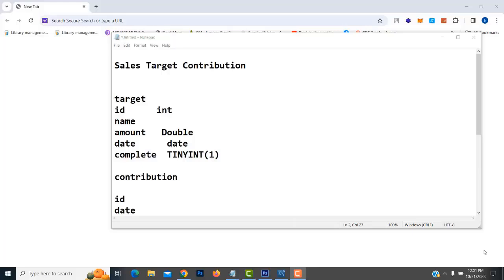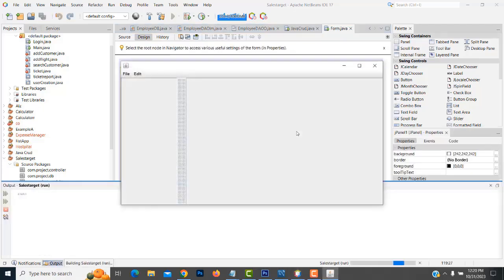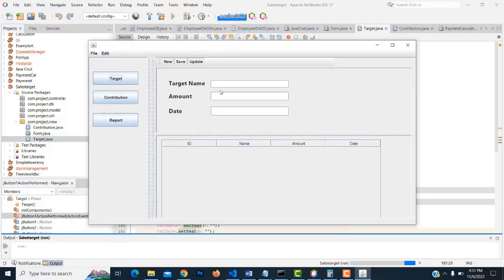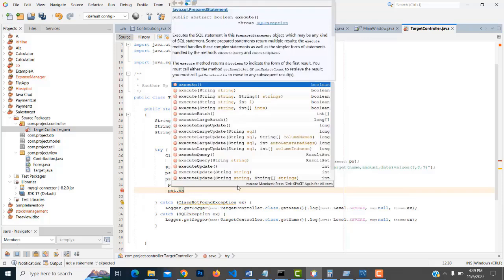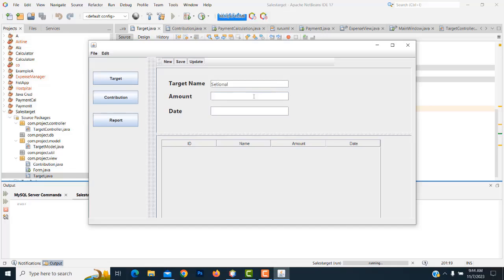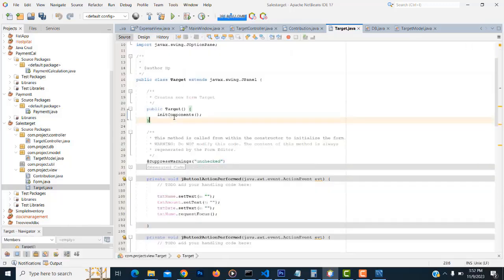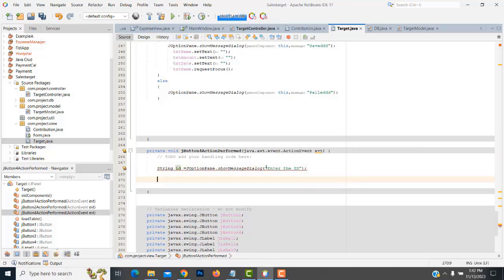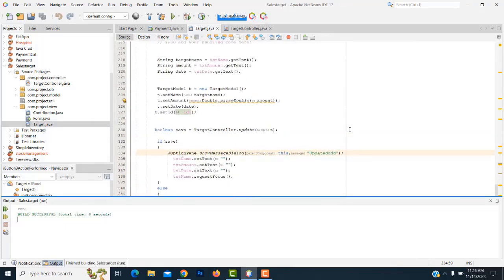How to Use Java Swing MVC in OOP Java | Build Sales Inventory System | Source Code Included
Java OOP Inventory Management System in 2025!

Learn how to use Java Swing MVC and build a complete Sales Inventory Management System using OOP Java concepts! 🚀

In this tutorial, you will understand how to structure a professional desktop application using the Model View Controller architecture in Java. This video is perfect for beginners and intermediate developers who want to improve their java oop and desktop application development skills.

🔥 In this video you will learn:
✅ how to use java swing mvc
✅ oop java concepts with real examples
✅ java oop programming structure
✅ model view controller architecture
✅ java swing GUI development
✅ java mvc project creation step by step
✅ Sales & Inventory Management System development

If you want to master Java desktop application development, this tutorial will help you understand clean coding practices, MVC architecture, and object-oriented programming in Java.

📌 Technologies Used:
✔ Java Swing
✔ OOP Java
✔ Model View Controller (MVC)
✔ Java Desktop Application
✔ MySQL Database